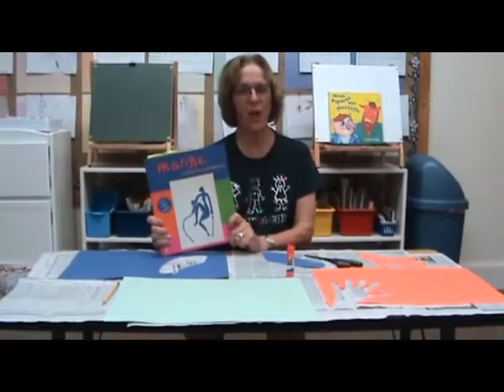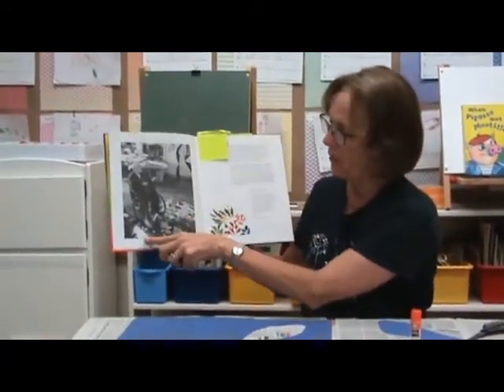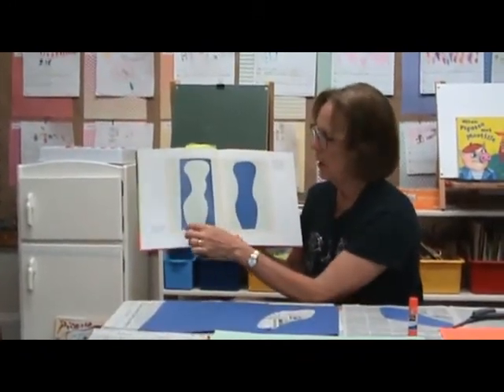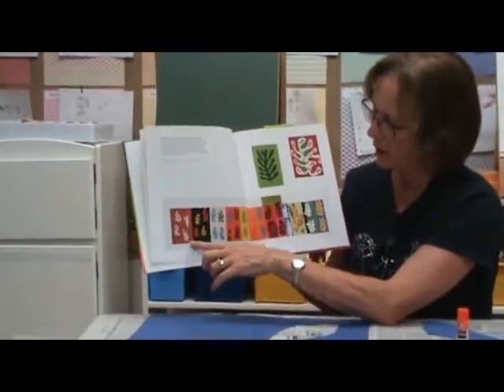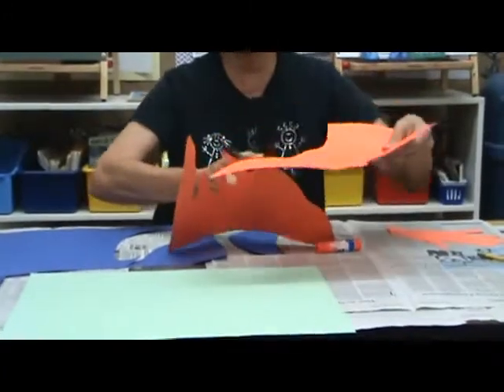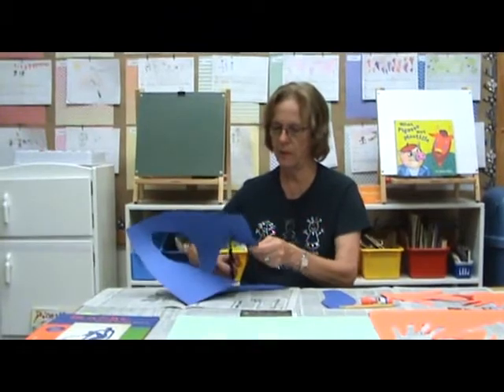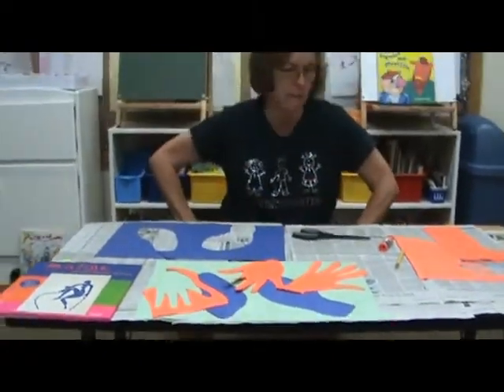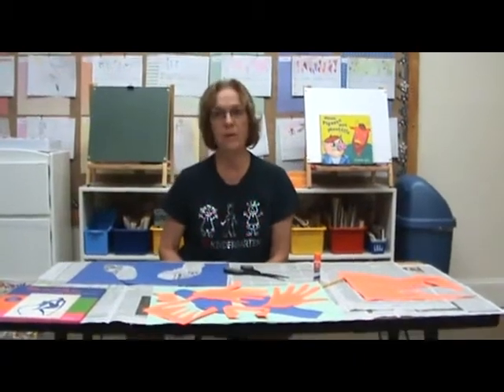Art with Ms. Sudie Matisse 4 23 20